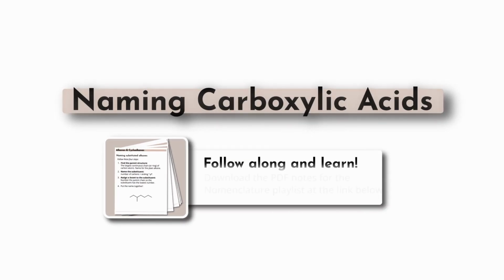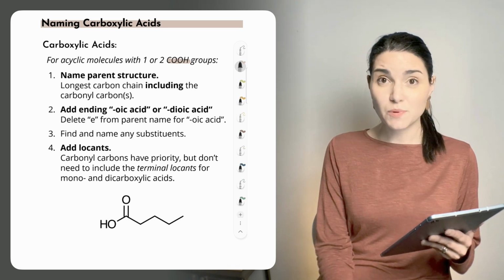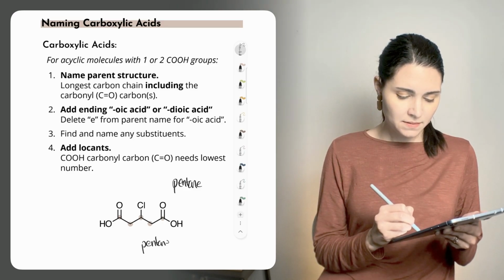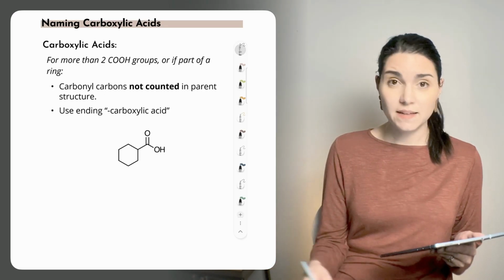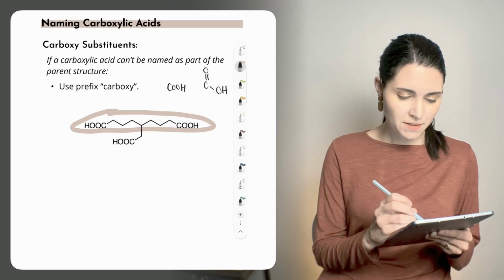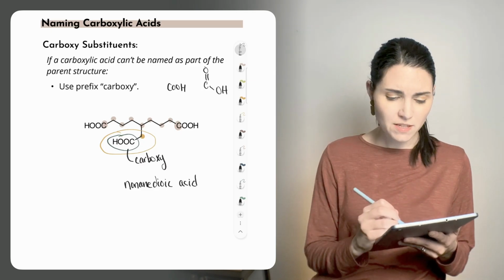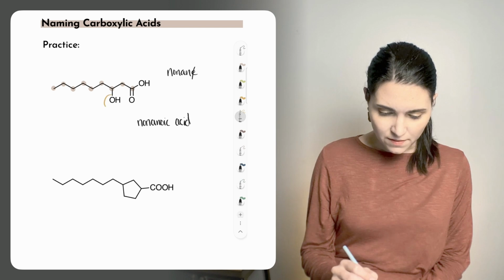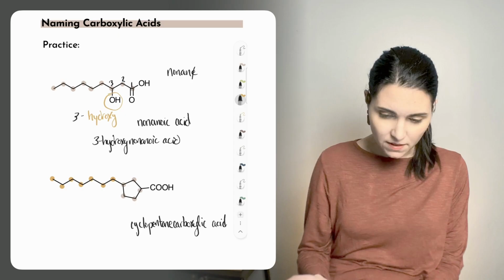How to Name Carboxylic Acids with IUPAC Nomenclature Rules | Full Tutorial and PDF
Naming carboxylic acids is not too hard with a bit of practice! Here's what we'll cover in terms of IUPAC rules for carboxylic acid nomenclature:

0:00 Naming carboxylic acids
01:57 Naming carboxylic acids with two COOH groups
03:14 More than two COOH groups / naming carboxylic acids on rings
04:03 Carboxy substituents
06:27 Naming carboxylic acids practice problems and solutions